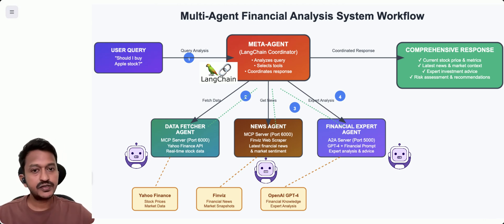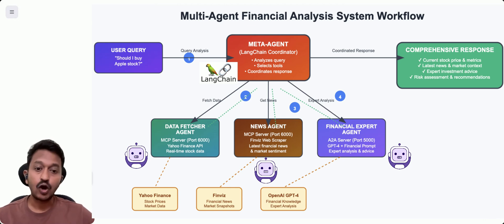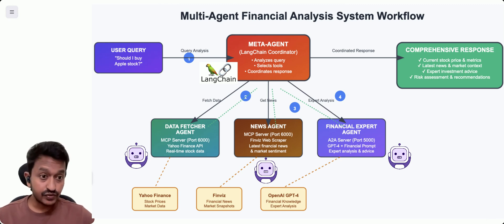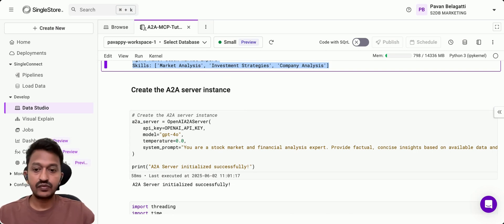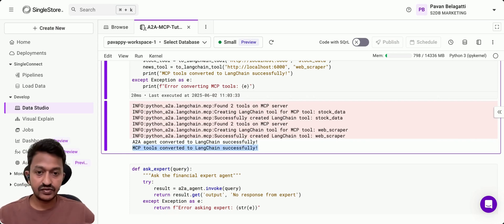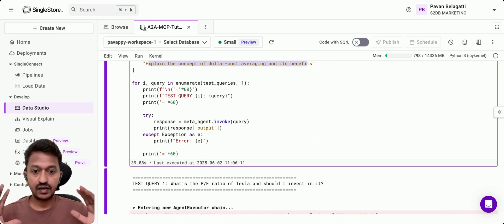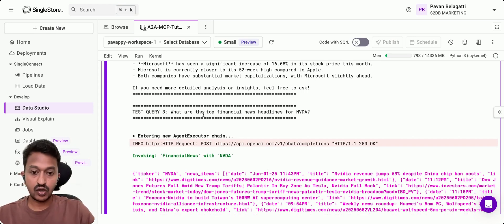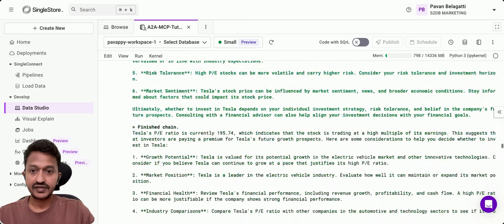Powerful Multi-Agent Chatbot Using MCP, A2A & LangChain!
We're building a multi-agent financial analysis system where different AI agents work together to provide comprehensive stock market insights. Think of it like assembling a team of specialists:

- Financial Expert Agent (gives advice and analysis)
- Data Fetcher Agent (gets current stock prices)
- News Agent (finds latest financial news)
- Coordinator Agent (orchestrates everything)

The Architecture: Three Main Components
1. A2A (Agent-to-Agent) Protocol:
What it is: A way for AI agents to talk to each other Why we need it: Instead of one big AI doing everything, we have specialists Real-world analogy: Like having a financial advisor who can call a data analyst or news reporter when needed

2. MCP (Model Context Protocol):
What it is: A way to give AI agents specific tools/functions Why we need it: Our agents need to DO things (fetch data, scrape news) Real-world analogy: Like giving your assistant access to specific databases and websites

3. LangChain Integration:
What it is: A framework that coordinates multiple AI agents and tools Why we need it: It makes all the agents work together smoothly Real-world analogy: Like a project manager coordinating different departments.

Try this notebook code on SingleStore Notebooks.